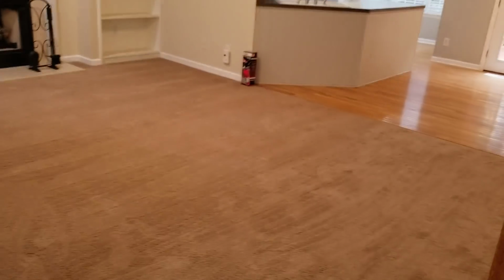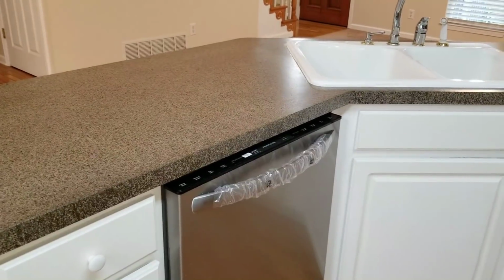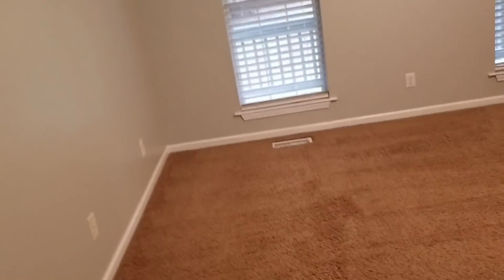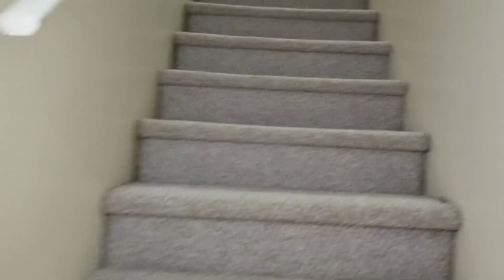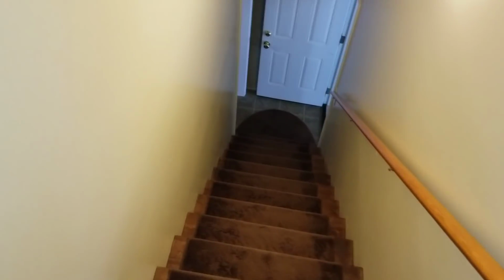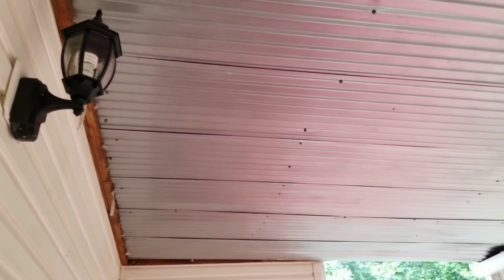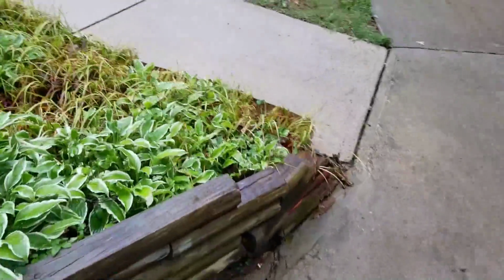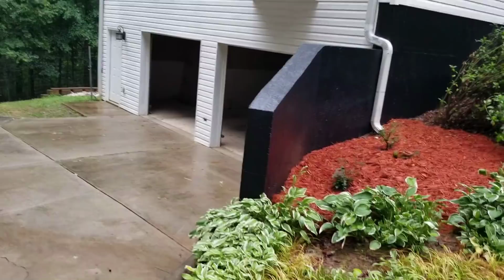6-6-19 Real Estate Report for N GA. Another Rental Renovation after 6 years rented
Real Estate is another Tangible Asset.  Homes for sale flooded the N GA area.  Home prices are softening because of this.  Rents on the other hand are doing very well because all of the homes for sale are not available for renting.  I just raised the rent 13% for a 1700 sq ft home during tenant turnover.
I had 5 applications in less than 24 hours and this home is now rented.